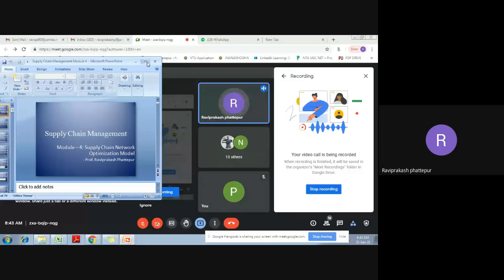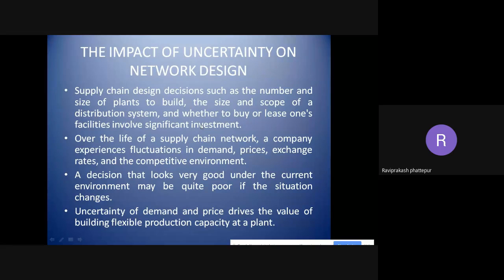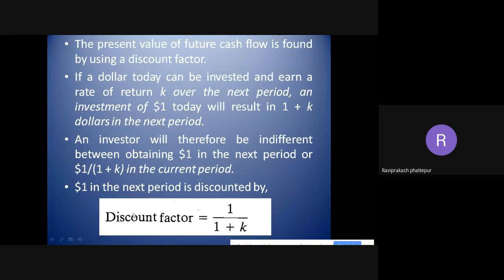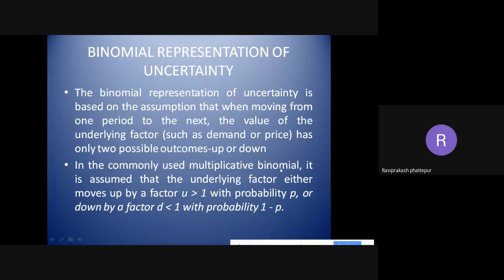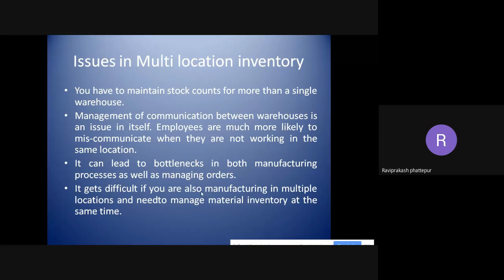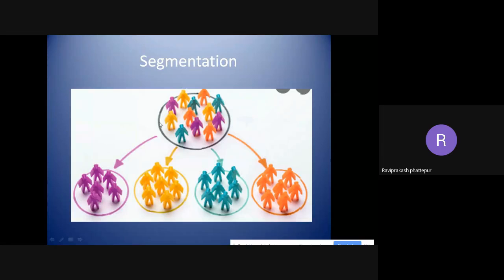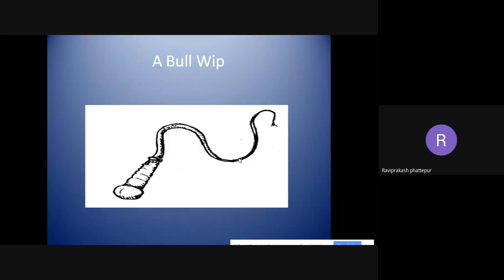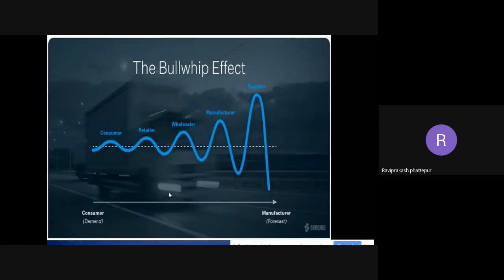JCE ME - 18ME653 - Supply Chain Management - Lec 19